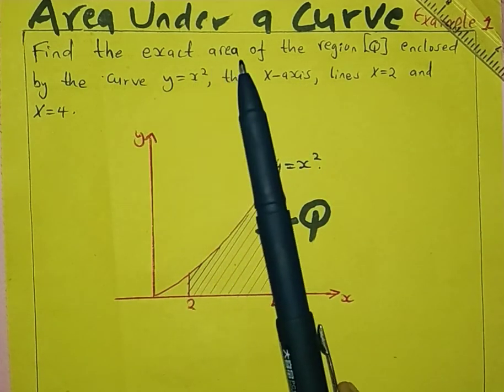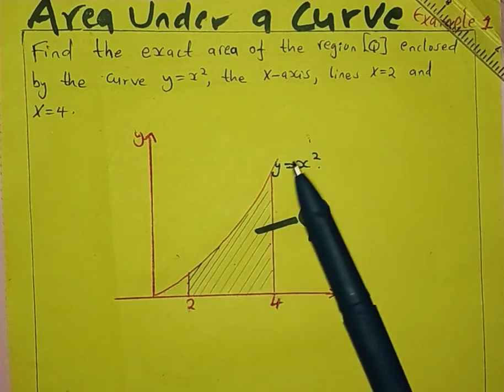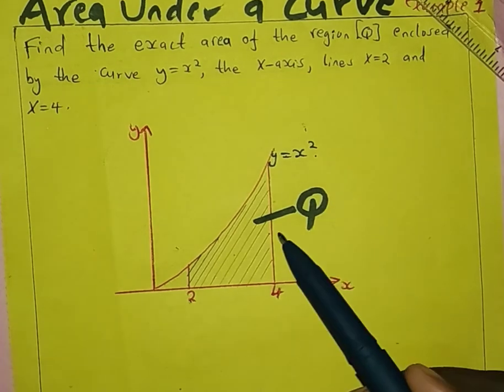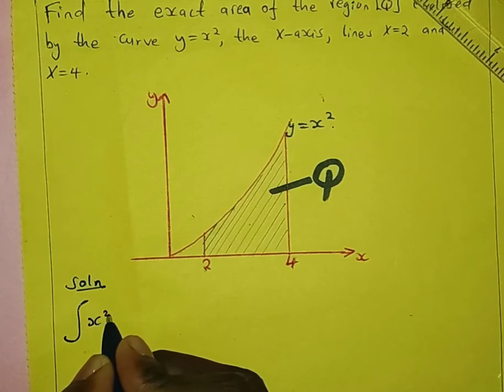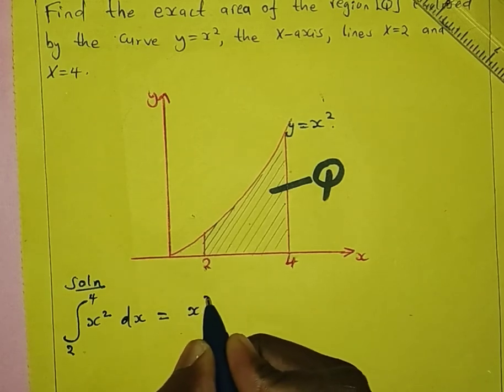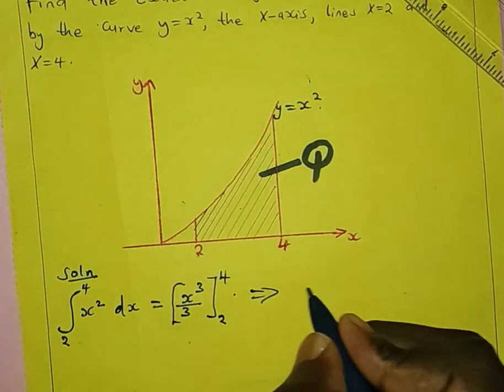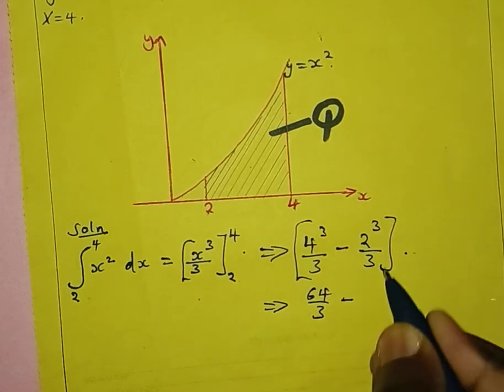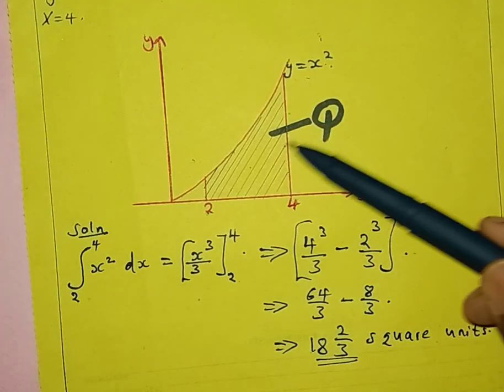How to find area Under a Curve by Integration. Well Explained-Example 1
This video shows a step by step guide on how to solve problems involving AREA UNDER A CURVE by Integration.